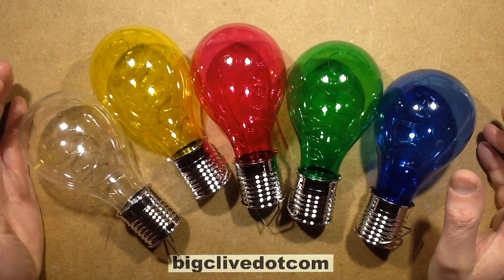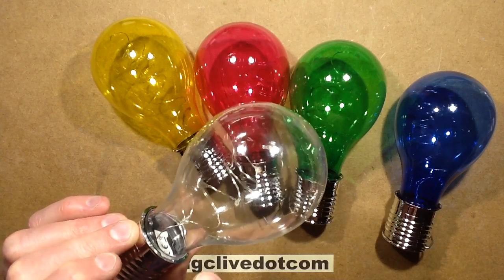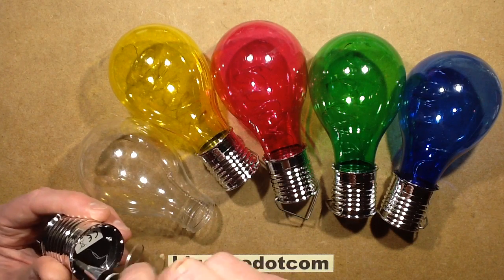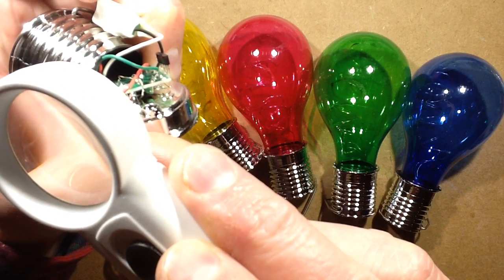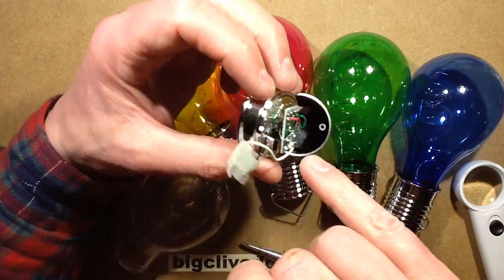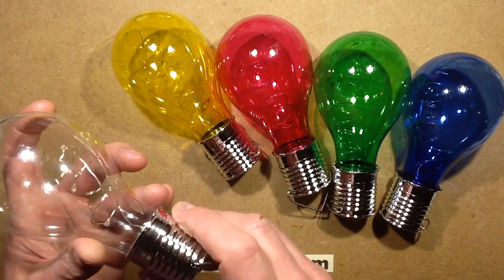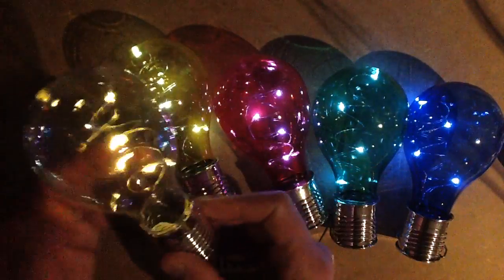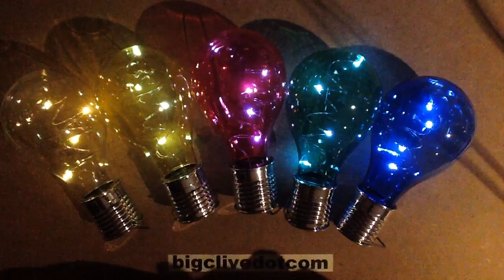Poundland's 2016 solar "firefly" lamps.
Rather a nice light if I have to admit.  Not sure how long the units are going to run at night with such a tiny solar cell on the end, especially if they are hung under branches.  But the output is clearly intended to just be four small visual dots of light inside the coloured globes.  The dots of light are from a short spiralled section of the common "copper wire" led string where surface mount LEDs are directly soldered across a pair of copper wires and then dipped in resin.